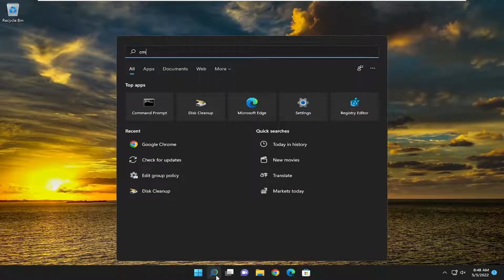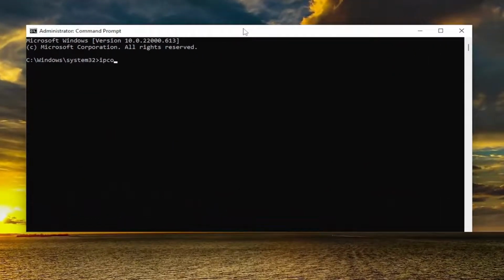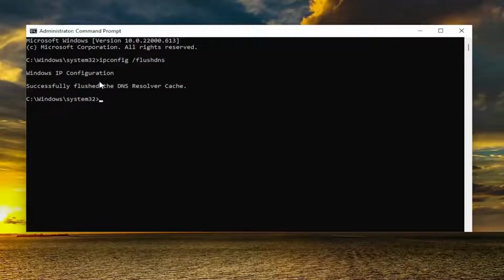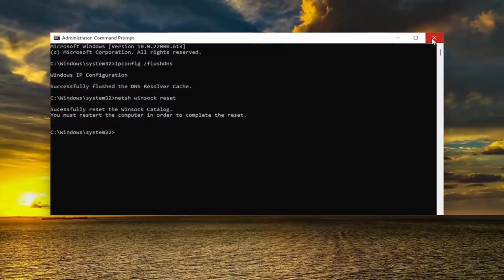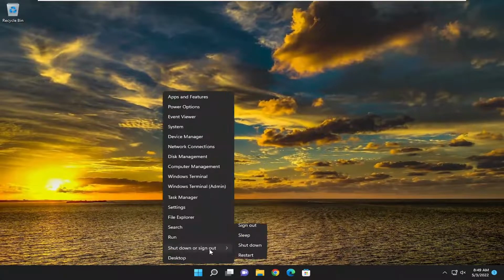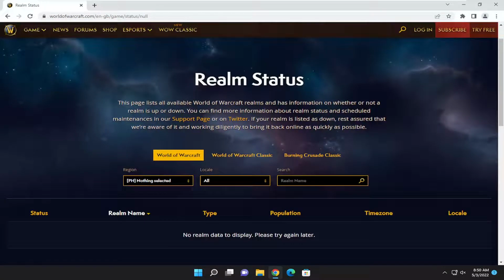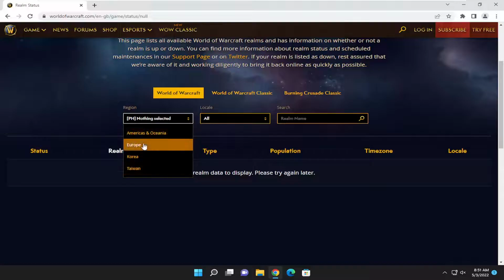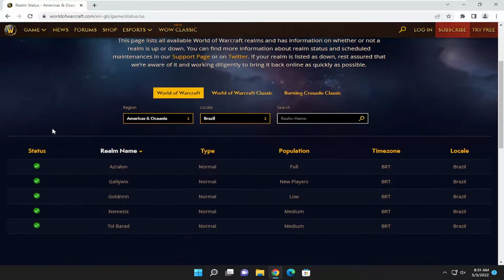How To Fix Error Code 51900101 in World of Warcraft [Tutorial]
Some Word of Warcraft (WOW) players are reporting a weird issue where the classic or burning crusade version of the game crashes with the 51900101 error code. When this error appears, the game will disconnect you from the servers, preventing you from maintaining a stable connection.

Here is a complete guide on how you can fix the error code 51900101 in World of Warcraft. World of Warcraft is an old and popular multiplayer online role-playing video game. However, it is not devoid of errors and bugs and players keep encountering one or another error code on the game. One such error code on World of Warcraft is the error code 51900101. This error code basically disconnects you from the servers that prevent you from establishing a stable connection amidst the game.